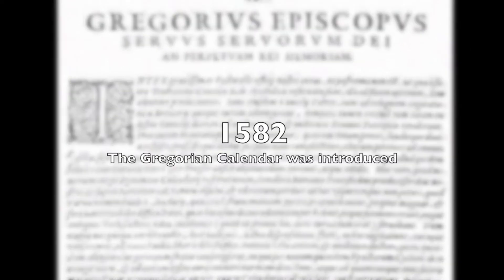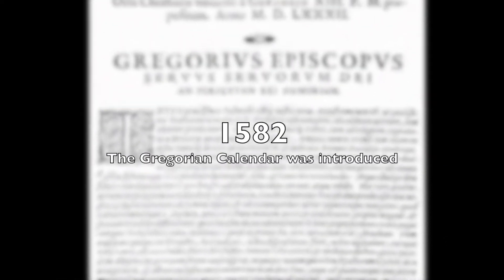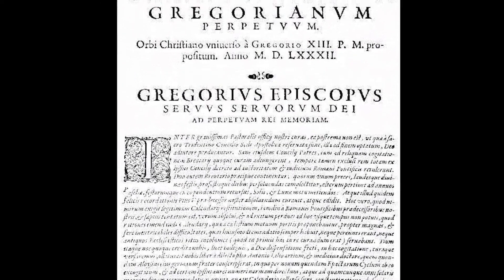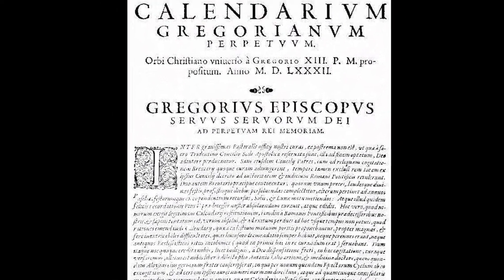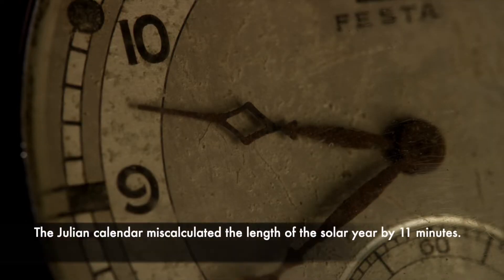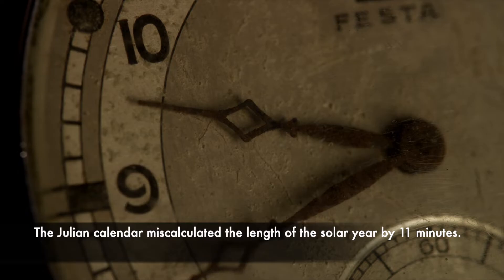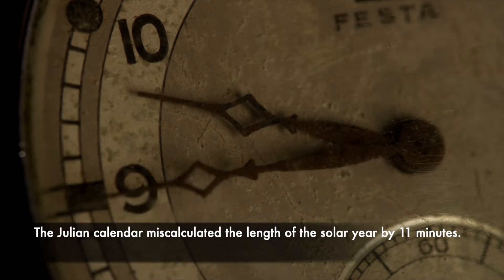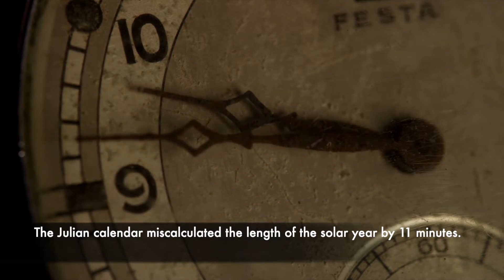When have we LOST 10 Days? How does the Gregorian calendar work? | On This Day - 4th October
On This Day - 4th October : The Orient Express , The Gregorian Calendar, Sputnik 1, supersonic car, largest cash robbery

In 1582 The Gregorian Calendar was introduced by Pope Gregory XIII.
The Julian calendar, that was used before the Gregorian one, miscalculated the length of the solar year by 11 minutes.
Ancient Egyptians are credited for first determining the real length of a solar year.
The original goal of the Gregorian calendar was to change the date of Easter, which was traditionally observed on March 21, but fell further away from the spring equinox with each passing year.

But in 1582 a difference already existed between the proposed Gregorian calendar and the Julian calendar that was used at that time.
Do you know how many days were just removed in order to synchronize the old and the new calendar?

To overcome the difference that already appeared between the Gregorian Calendar and the Julian calendar, the date was advanced 10 days.
Therefore, Thursday 4 October 1582, was followed by Friday 15 October 1582
Thankfully, the day of the week didn’t change.

Leap years occur every four years except on centennial years that aren’t divisible by 400.
For example there was a leap year in 2000, but not in 1900, 1800, or 1700.
The Gregorian calendar differs from the real solar year by 26 seconds per year.
Since The Gregorian calendar is not perfect, by the year 4909, the Gregorian calendar will be a full day ahead of the solar year.
You may not know that when Sweden swapped the Julian calendar for the Gregorian, they didn’t just drop 10 days like other countries.
Instead, they placed a February 30 on their calendar.
The plan was to omit leap days over the next 40 years, to remove those extra ten days.
Saudi Arabia replaced the lunar-based Hijri Calendar with the Gregorian in 2016.
Probably you are wondering why do we use seven days a week?
This is because The Gregorian calendar followed the lead of ancient Babylon.
Since 600 BC, the seven-day week was based on the phases of the moon and the last day was kept for the new moon phase.

In 1883, The Orient Express made its first run as a long-distance passenger train service.
The original train was simply a normal international railway service, but shortly the name became synonymous with intrigue and luxury travel.

In 1957 Sputnik 1 became the first artificial satellite to orbit the Earth.
The name "Sputnik" came from the Russian word for traveling companion.
It was 58 centimeters in diameter and looked like a polished metal sphere with four external radio antennas that were used to broadcast radio pulses.
Sputnik orbited around the Earth for three weeks before its batteries died.
After this, it orbited silently for two more months before it fell back into the atmosphere.
The satellite traveled around  Earth at a speed of about 29000 kilometers per hour.
This meant that it took it 96 minutes to move on each orbit, completing 1440 orbits of the Earth.
The satellite burned up on 4 January 1958, while reentering Earth's atmosphere.

In 1983, Richard Noble set a new land speed record of 633 miles per hour, or 1019 kilometers per hour.
The test was done at the Black Rock Desert in Nevada using a car called Thrust2.
The next supersonic car created by Noble, ThrustSSC, was driven by Andy Green and broke the record at 763 mph or Mach 1.02.
Richard Noble worked on his new project, Bloodhound SSC, which aimed to surpass 1000 mph in 2019, but the project went into bankruptcy and was sold.

In 1997,The second largest cash robbery in U.S. history occurred in North Carolina

Download our Wizemy app and stay up to date with our activity

By MissMJ - Own work based on the following images:Orient-express histoire.pngBlank political map of Europe EU27 iso3166-1 code.svgCurrent version uses map data derived from Blank map of Europe.svg:Blank map of Europe (with disputed regions).svg, CC BY-SA 3.0,